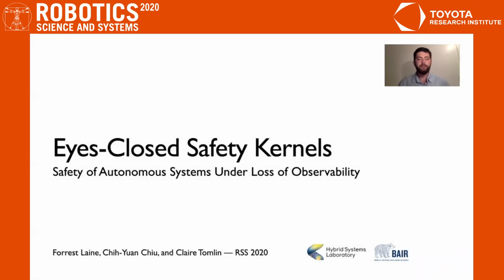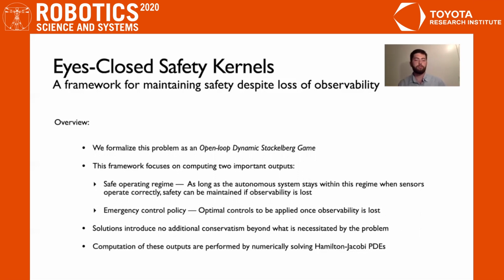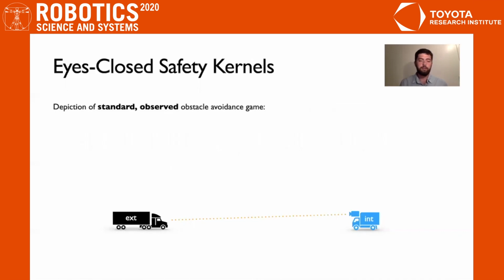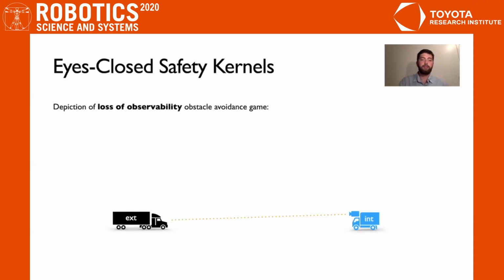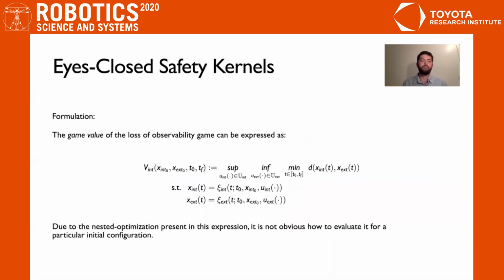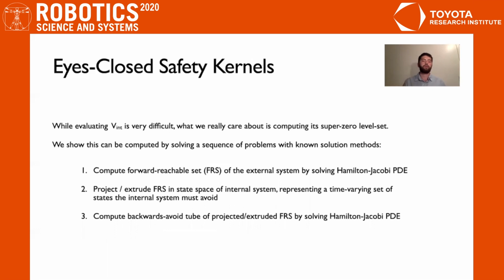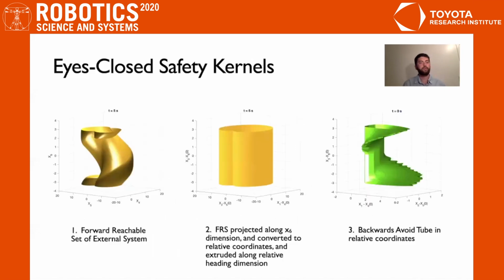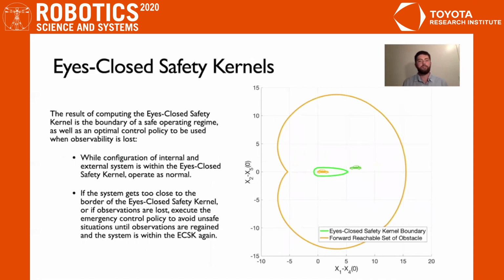RSS 2020, Spotlight Talk 96: Eyes-Closed Safety Kernels: Safety of Autonomous Systems Under Loss ...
**Eyes-Closed Safety Kernels: Safety of Autonomous Systems Under Loss of Observability**
Forrest Laine (UC Berkeley)*; Chih-Yuan Chiu (UC Berkeley); Claire Tomlin (UC Berkeley)

**Abstract**
A framework is presented for handling a potential loss of observability of a dynamical system in a provably safe way. Inspired by the fragility of data-driven perception systems used by autonomous vehicles, we formulate the problem that arises when a sensing modality fails or is found to be untrustworthy during autonomous operation. We cast this problem as a differen- tial game played between the dynamical system being controlled and the external system factor(s) for which observations are lost. The game is a zero-sum Stackelberg game in which the controlled system (leader) is trying to find a trajectory which maximizes a function representing the safety of the system, and the unobserved factor (follower) is trying to minimize the same function. The set of winning initial configurations of this game for the controlled system represents the set of all states in which safety can be maintained with respect to the external factor, even if observability of that factor is lost. This is the set we refer to as the Eyes-Closed Safety Kernel. In practical use, the policy defined by the winning strategy of the controlled system is only needed to be executed whenever observability of the external system is lost or the system deviates from the Eyes-Closed Safety Kernel due to other, non-safety oriented control schemes. We present a means for solving this game offline, such that the resulting winning strategy can be used for computationally efficient, provably-safe, online control when needed. The solution approach presented is based on representing the game using the solutions of two Hamilton-Jacobi partial differential equations. We illustrate the applicability of our framework by working through a realistic example in which an autonomous car must avoid a dynamic obstacle despite potentially losing observability.